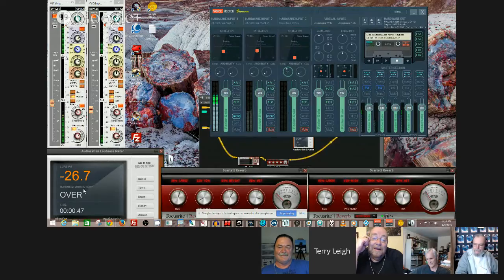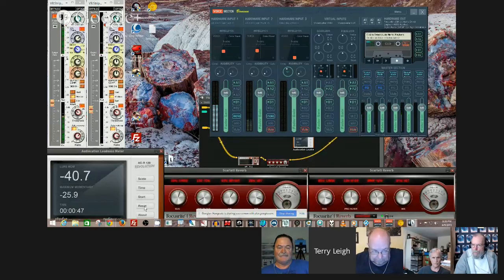Thursday's Tech-Talk HelpIn 9 Apr 7PM CDT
*Please note that, due to the length of the event and the scope of the conversations, this event will NOT be recorded.*

*This week's show will feature my new Pixel 2 as well as a demo of creating very quick and easy time stamps.*

A lively Discussion and Q&A event held every Thursday dealing with issues you may be having with Hangouts On Air(HOA), Hangout Video Calls(HVC), Hangout Message Box(HMB), Business-Hangouts(BHOA), etc .